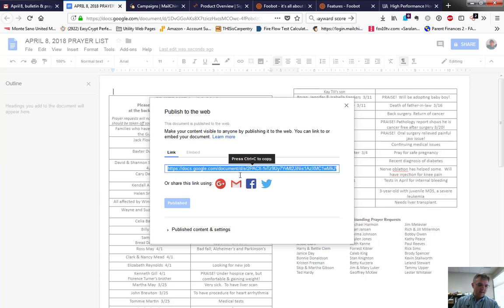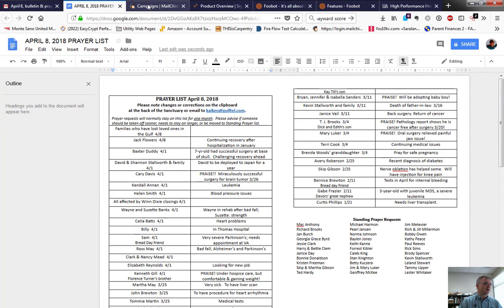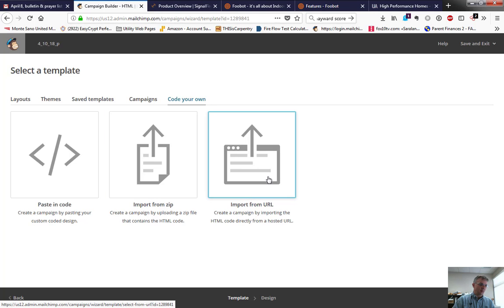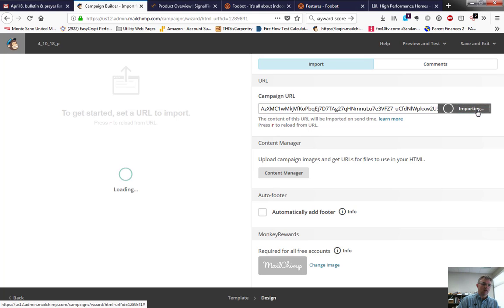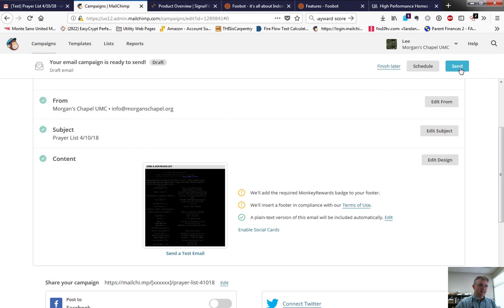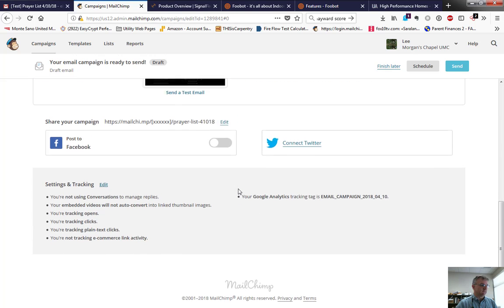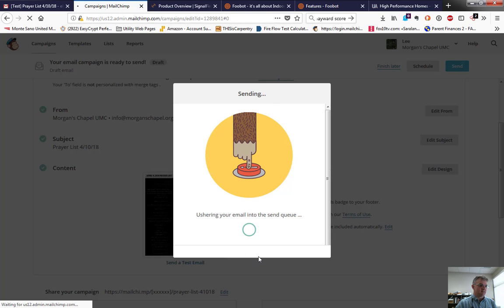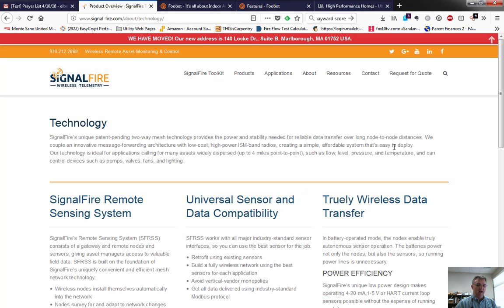Emailing Prayer List for MCUMC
This video demonstates using a word document that has been edited with Google Docs that is shared as a web page.  Mail Chimp is the Service for delivering the information to a mailing list.